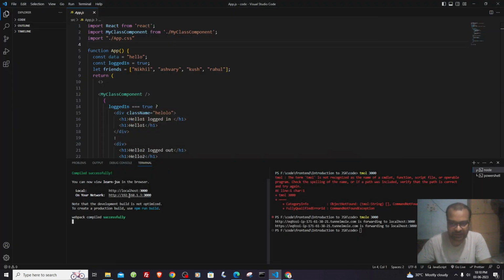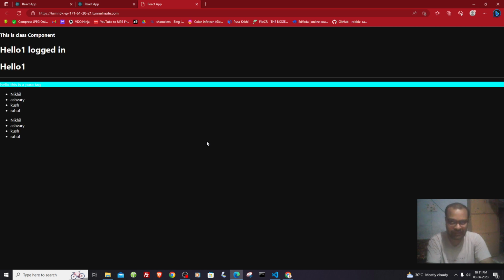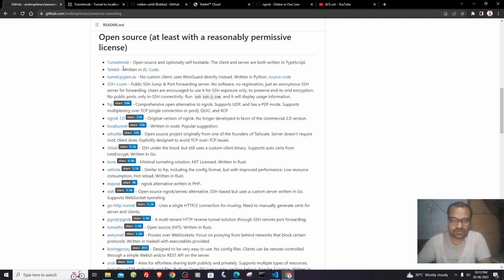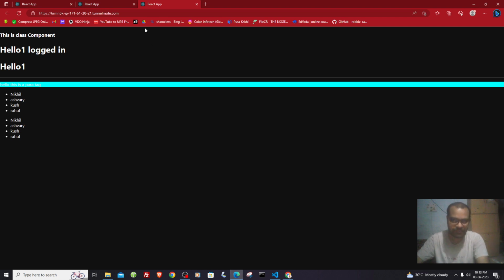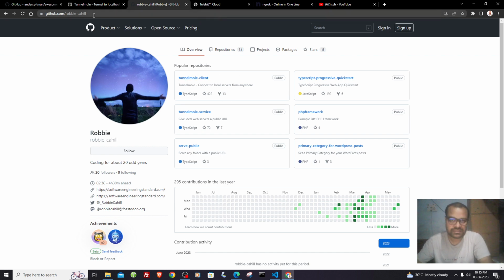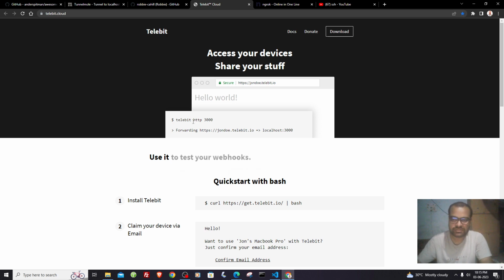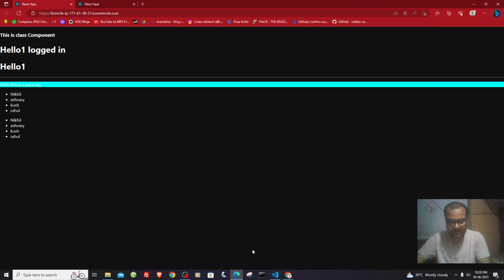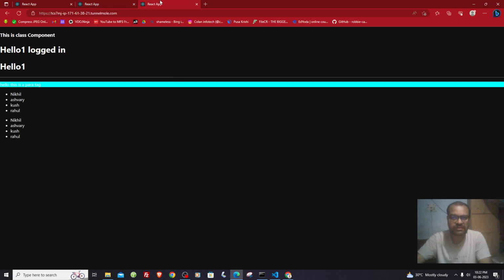taking your LAN to WAN using SSH tunneling , tunnelmole , localtunnel , ngrok or telebit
taking service running in your local area network port 80 , 8080, 3000 or some other port to the internet WAN, no matter its ioT esp32, esp8266 device or a apache, node.js or some similar server.
using SSH tunneling or tunnelmole , localtunnel , ngrok or telebit . from your terminal or power shell. much better if you use raspberry-pi for this.

I started this list because I'm looking for a simple tool/service that does the following:

Allows me to register a domain name and automatically points the records at the server running the tunnels.
Automatically sets up and manages HTTPS certificates (apex and subdomains) for the domain.
Provides a client tool that tunnels HTTP/TCP connections through the server without requiring root on the client.
Provides a simple GUI interface to allow me to map X domain/subdomain to Y port on Z client, and proxy all connections to that domain.
So far I haven't found a tool that does all of this. In particular, while some of them can do automatic certs through Lets's Encrypt, none of them integrate the domain registration and DNS management.

here are some links that might be useful for you... if you wanna learn further..
// GitHub for list of all opensource websites providing LAN to WAN tunneling
// tunnelmole server and client files //

SORRY FOR SUPER BAD VIDEO AND NOICE
and
do whatever you want like dislike comment stuff ...
give me ideas or improvement suggestion ...
if you like let me know ill make a separate video for all tunneling methods for ioT and apache node.js server...